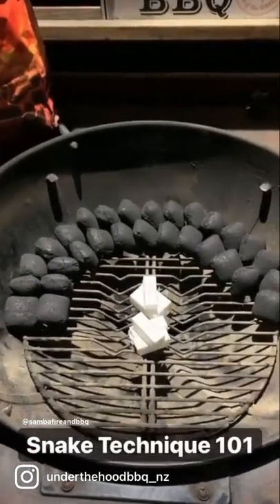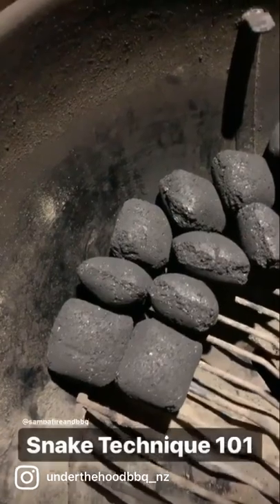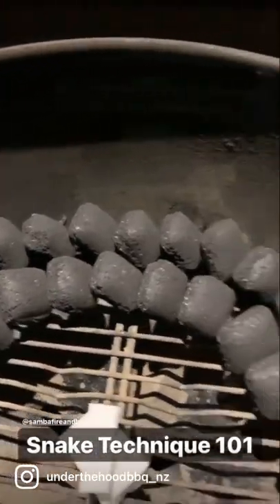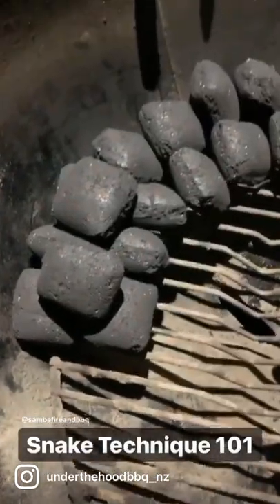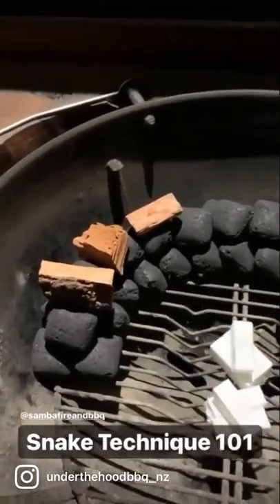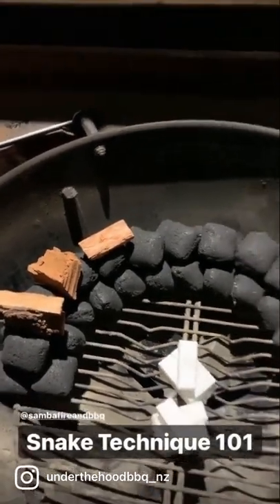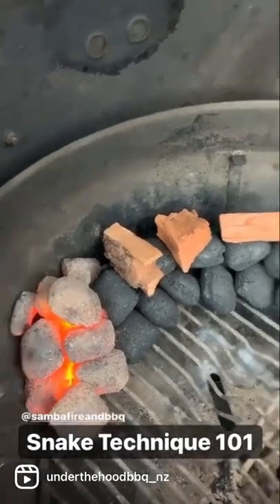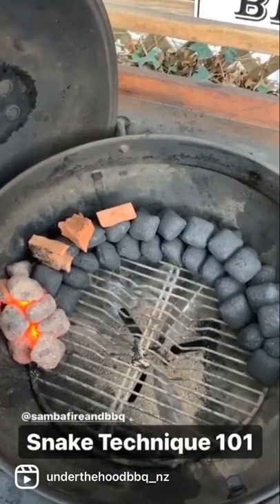HOW TO: Snake Technique 101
I'm often asked how to lay an effective snake that will last the distance of an entire brisket cook. In this video I show a step by step how to achieve this. Just lols at the end about having to run clockwise in the Southern Hemisphere.